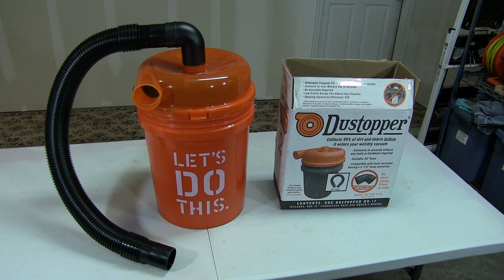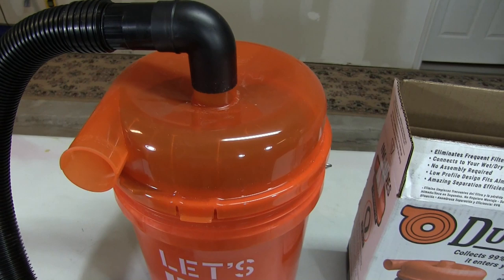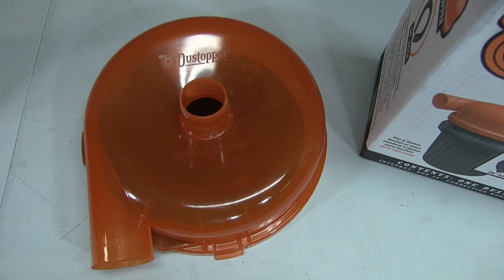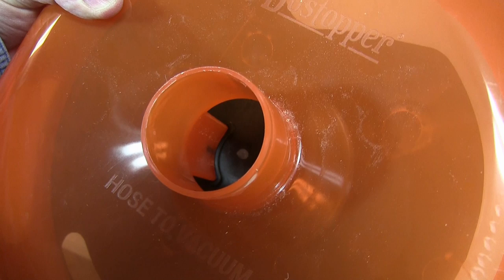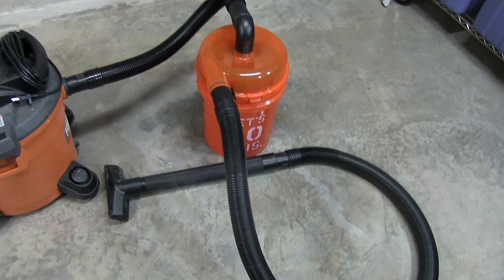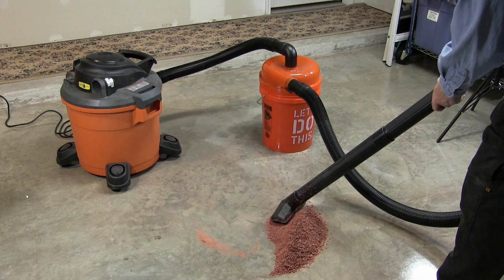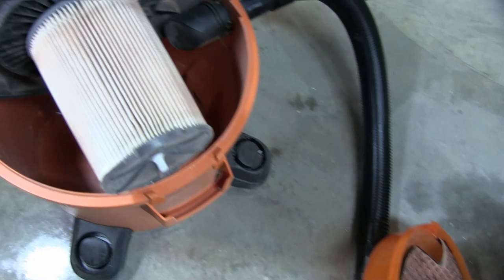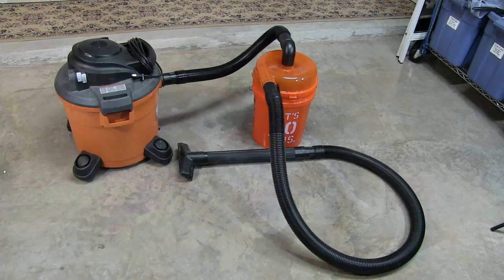Dustopper Review & Demo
Some time ago I started looking for a dust collection system because I was tired of having to clean my shop vac filter every time I used it. I wanted something that would work with my RIDGID shop vac, would be easy to set up, economical and would not take up a lot of space in my garage.  After doing my homework I decided to go with a product called the Dustopper.  In this video we'll do a quick review and then a simple performance test to let you see how well it works. If you are not already a subscriber, I would love to have you as a subscriber.

Dustopper Current Pricing:

For Current Table Saw Pricing:

** Ridgid R4513 15 Amp 10 in. Heavy-Duty Portable Table Saw with Stand

** Bosch GTS1031 10-Inch Portable Jobsite Table Saw

** DeWalt DW745 10-Inch Compact Job-Site Table Saw

** Ryobi 10 in. Portable Table Saw with Quick Stand Green

** DeWalt DWE7491RS 10-Inch Jobsite Table Saw with Rolling Stand

** Bosch 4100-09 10-Inch Worksite Table Saw with Gravity-Rise Stand

Video Gear & Editing Software Used For This Video :

** Camera
Canon VIXIA HF R80

** Microphone
Audio-Technica AT2005USB Cardioid Dynamic USB/XLR Microphone

** Lighting
Linco Lincostore Photography Equipment Photo Studio Lighting

** Editing Software
Corel VideoStudio Ultimate X10